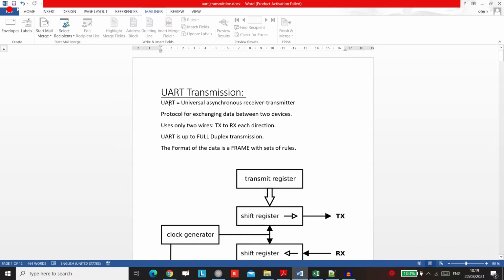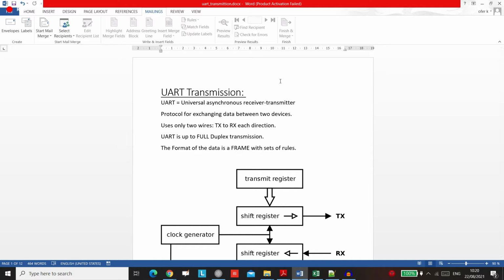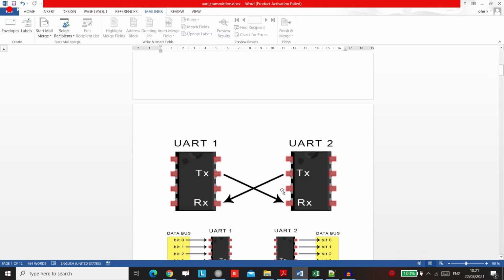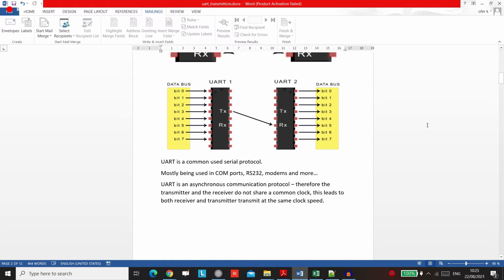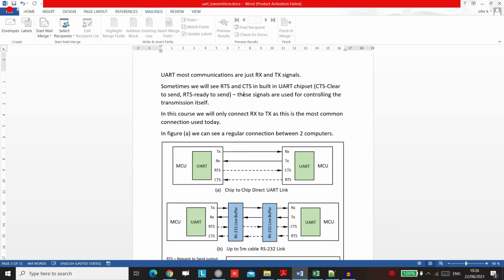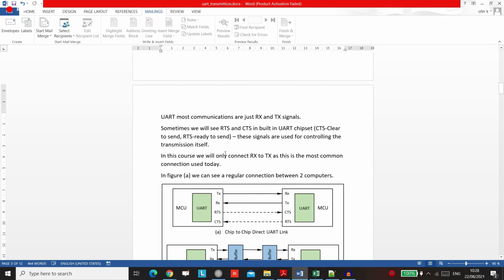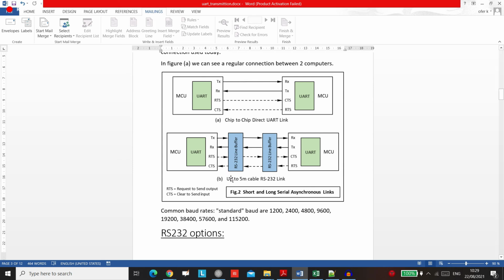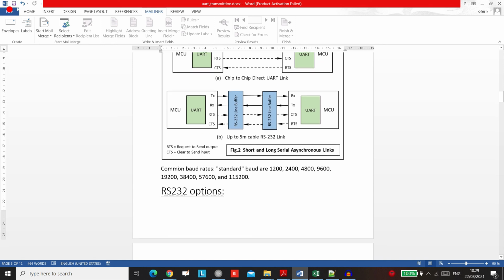Uart : what is UART Udemy course about UART communication